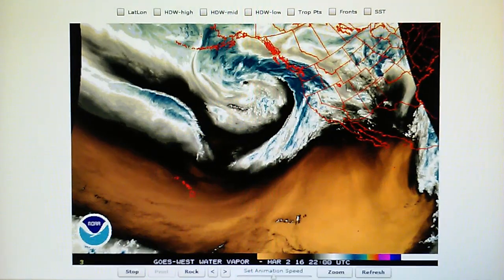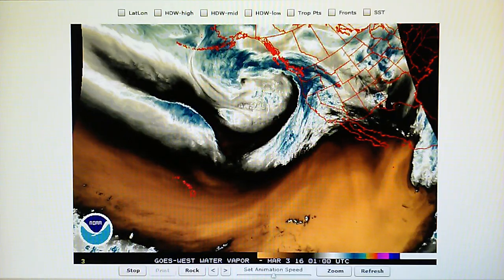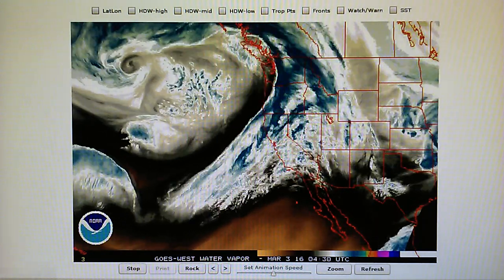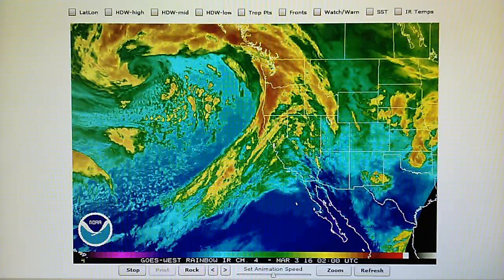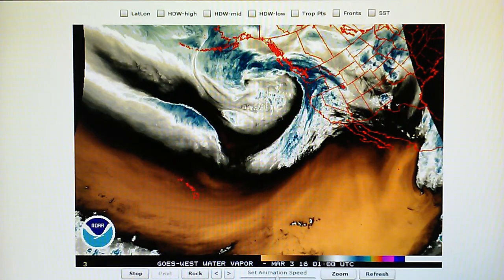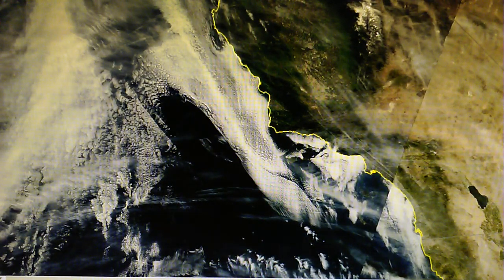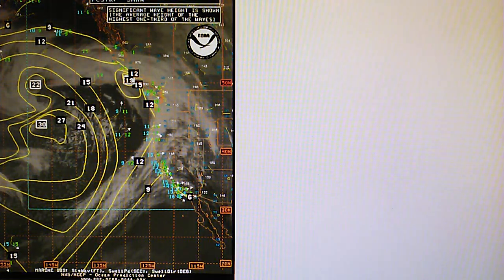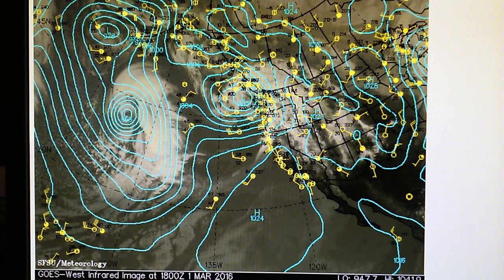3-2-2016; Pt. 2; Day-14 Stationary High Pressure Parked off CA; Weather Controllers to Allow Rain?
Pt. 2 Wed Mar 2; Heavy aerosols filled the skies with particulate matter today in Southern CA as a moisture field approaches the Central and Southern part of the State.  We see in the surface pressure map that 1024mb high pressure is still parked in place off California after 14 days!  Several solid opportunities for rain were blocked by these weather controllers.  We are hearing from the television weather persoanlities that some rain may arrive in Los Angeles by Sunday; Translation: The weather controllers will turn down the transmitters and allow low pressure to move into the region to deliver rain.  We will stand by on the aerosol campaign to observe if that activity ceases during this forecasted rain period.  Also, the forecasters are calling for the Jet Stream to deliver an extended tropical moisture field pattern into the Southern CA region later following the first two planned rain episodes.  This Pineapple Express is an actual El Nino patter IF it is allowed to happen.  We'll be watching all of this closely.